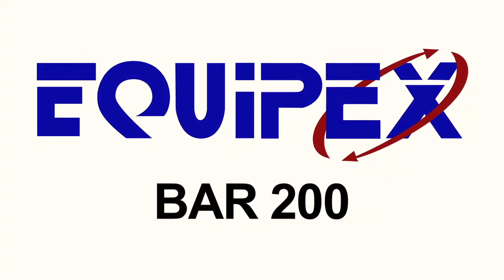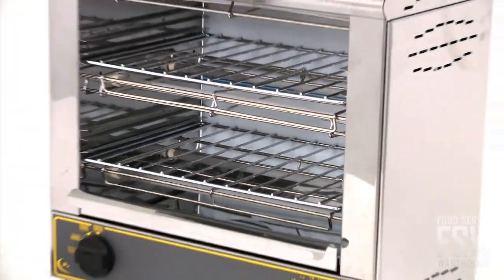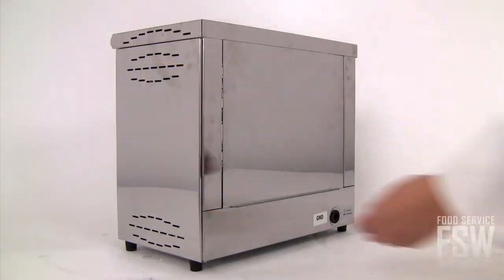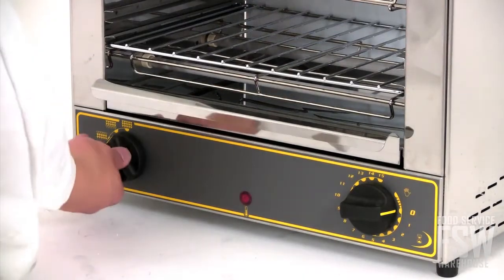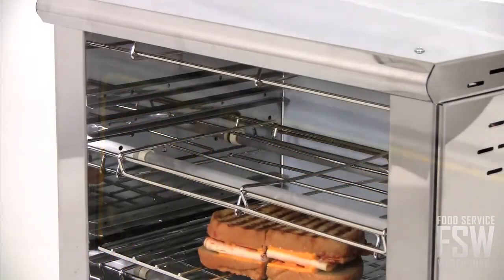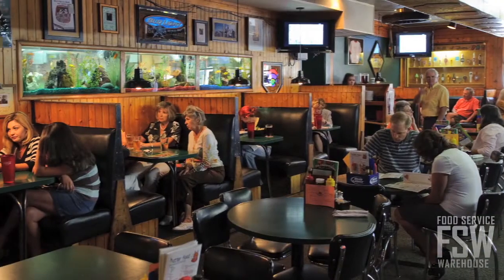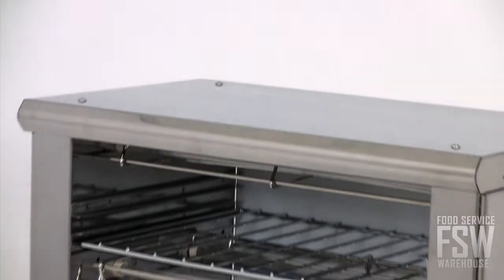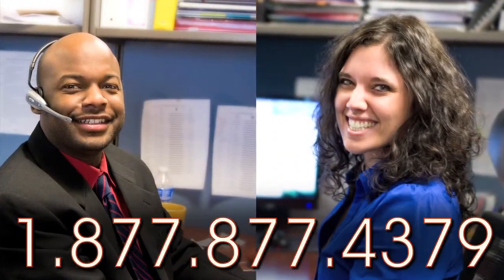Equipex Commercial Toaster Oven Video (BAR 200)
This video features the 18" Melt 'N Toast Commercial Toaster Oven (BAR 200) from Equipex. This commercial toaster oven has dual shelving allowing you to toast multiple items at the same time. Additionally, this video also touches on other beneficial features of this Equipex countertop commercial toaster like and open face design, stainless steel finish and a 15-minute timer.